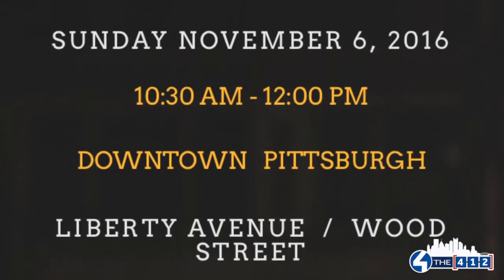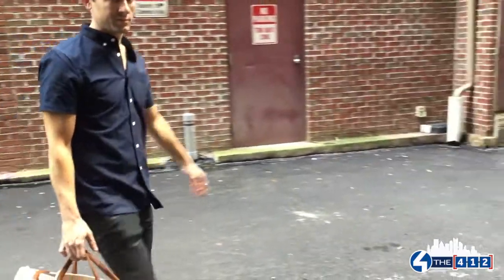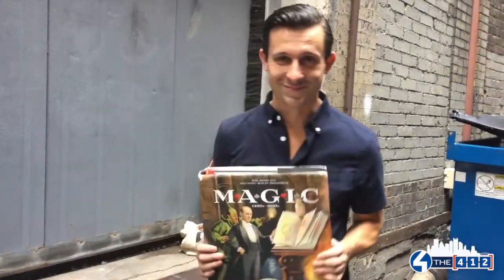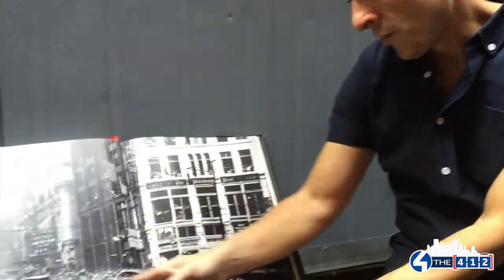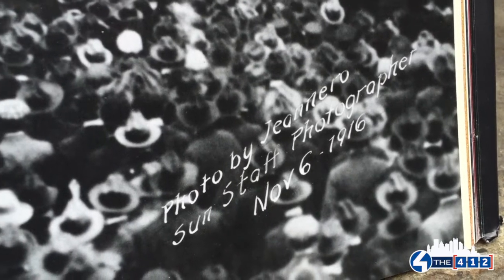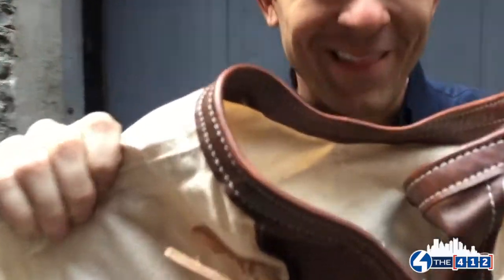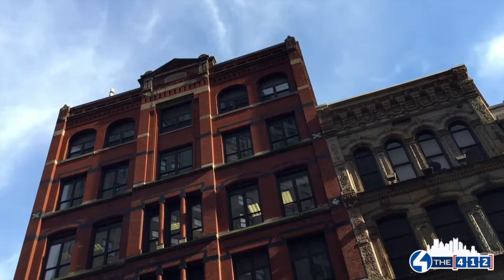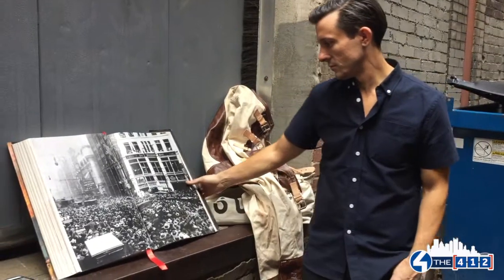HOUDINI 100 - Magician Lee Terbosic's Upside-Down Straight Jacket Escape in Downtown Pittsburgh​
Are you ready to witness a ONCE-EVERY-HUNDRED-YEARS-DEATH-DEFYING-FEAT ? See Pittsburgh's own Lee Terbosic​, master magician (who is also super super cool) , recreate a historical moment: Houdini 100 - Magician Lee Terbosic's Upside-Down Straight Jacket Escape in Downtown Pittsburgh​ - the same feat legendary Harry Houdini​ made famous in PITTSBURGH on November 6, 1916. SEE IT DONE 100 years later for FREE! THIS WEEK! Missy Moreno​ talked with Lee and got an inside look, literally, of this most exciting event!